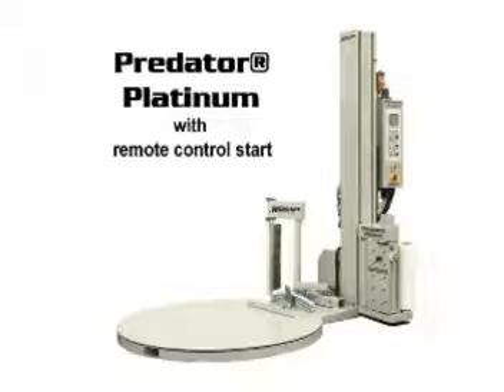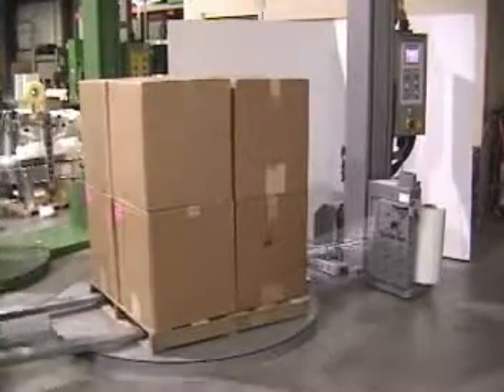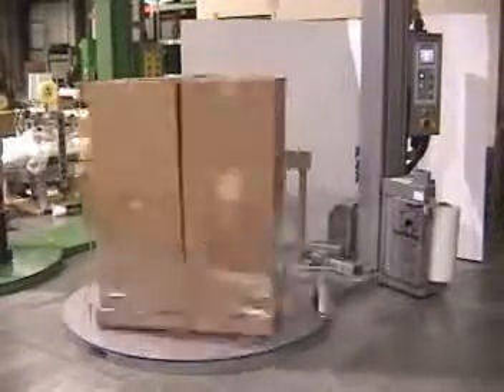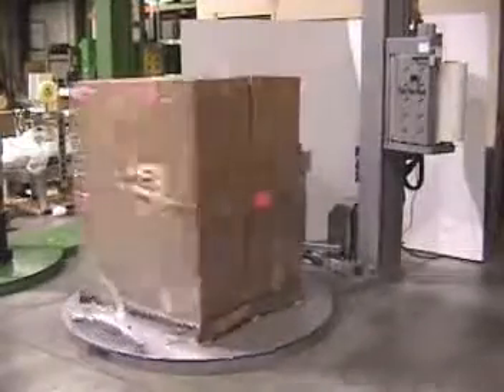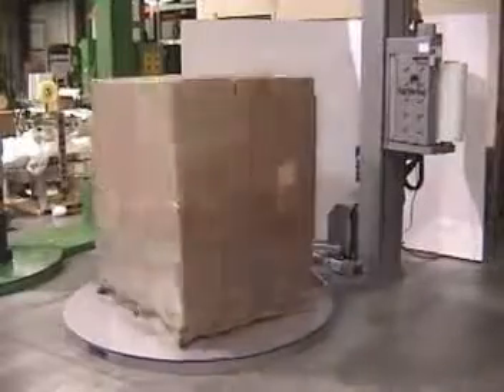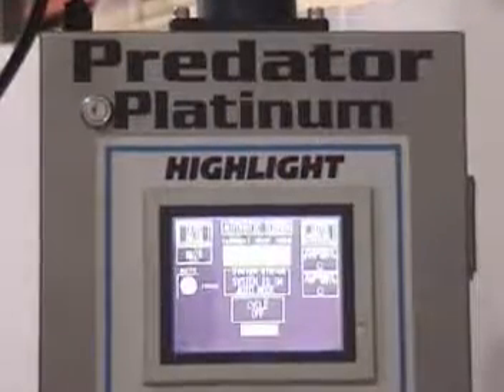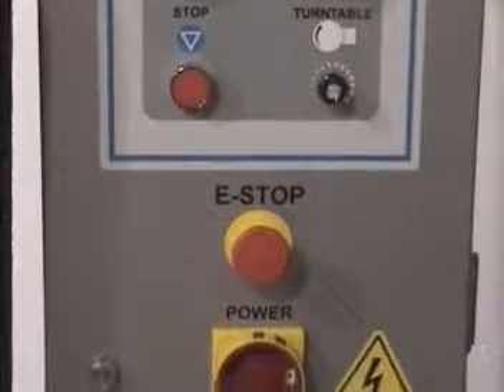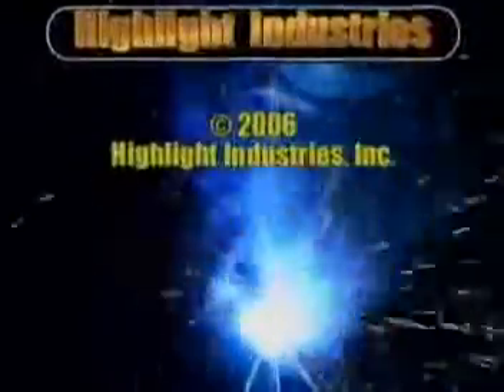Predator Platinum Low Profile Stretch Wrap Machine